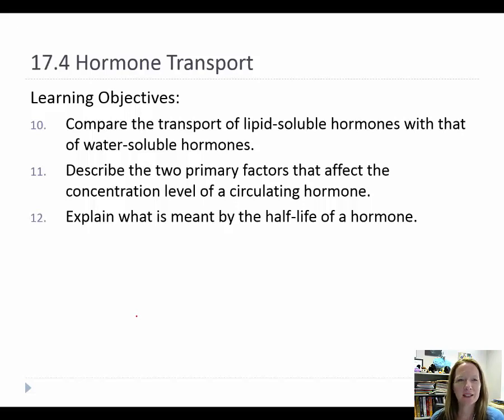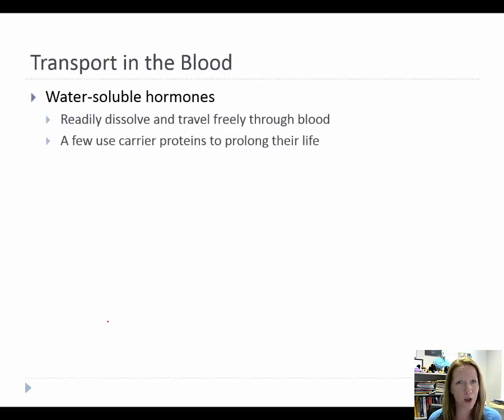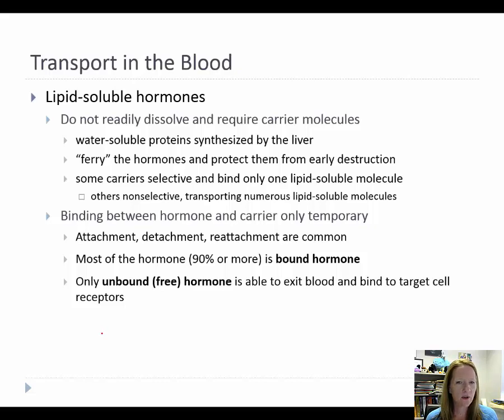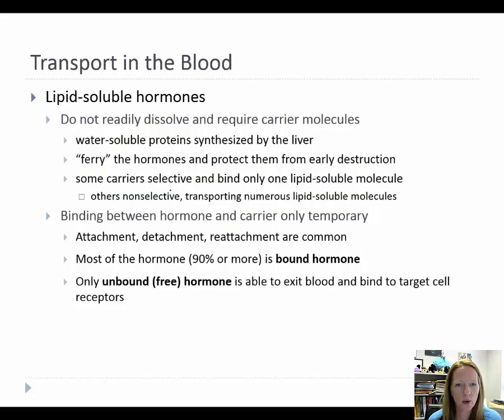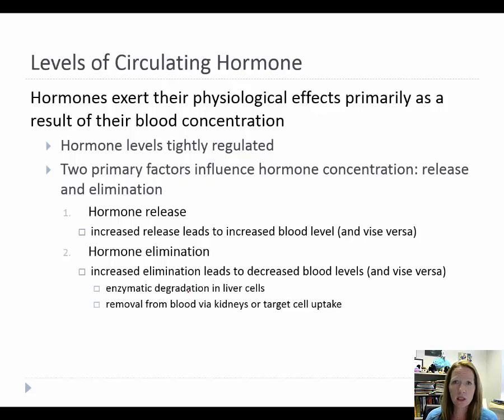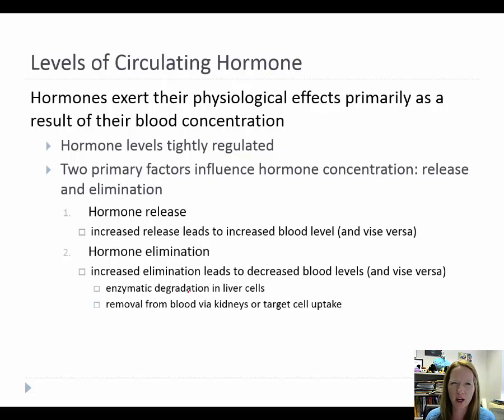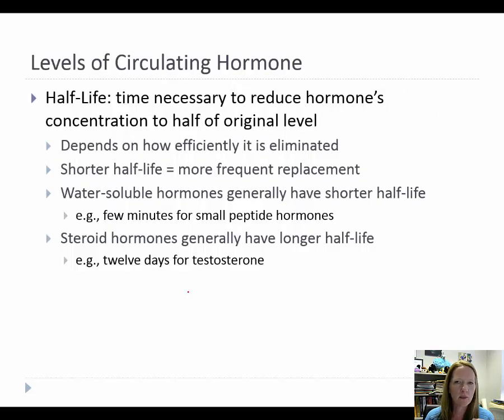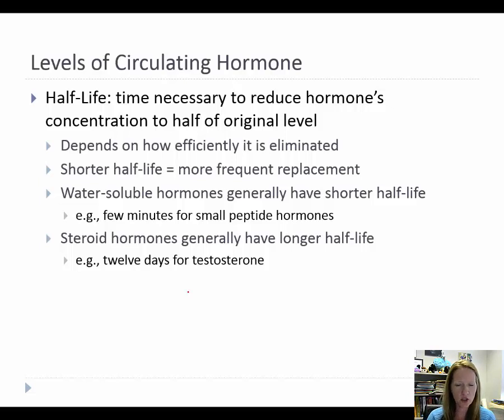17.4 Hormone Transport